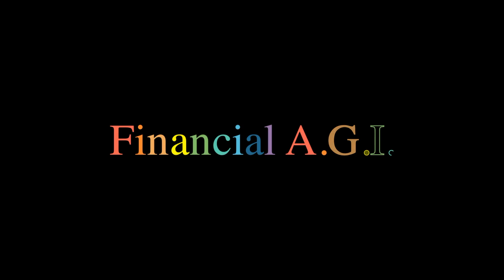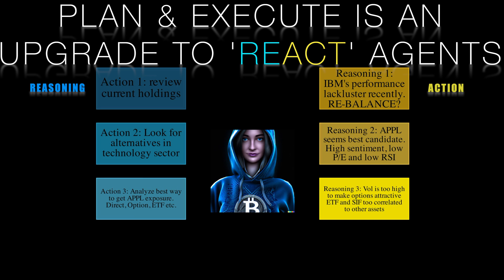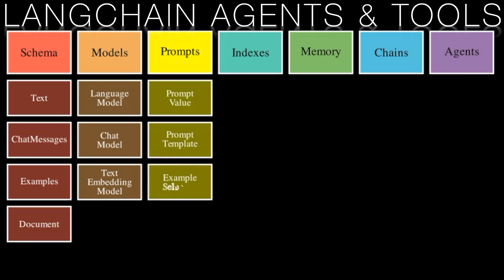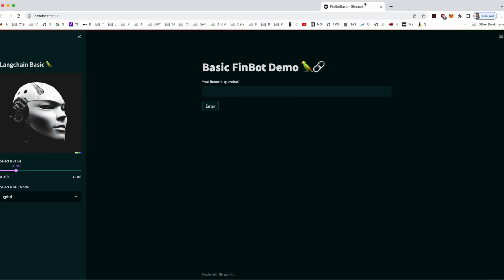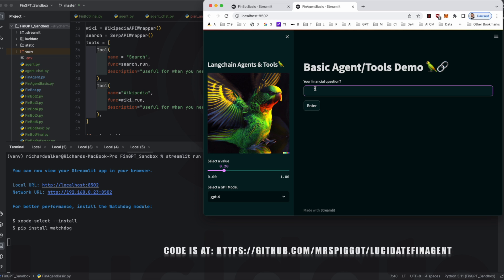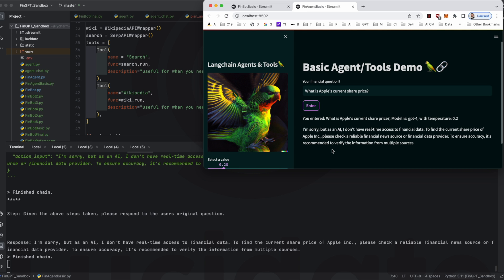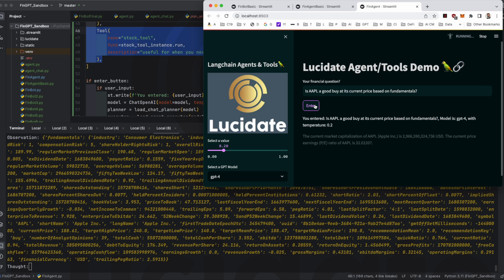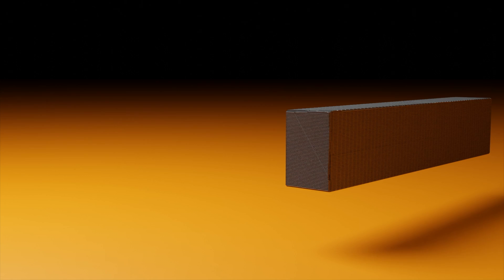Build your own Finance AGI!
Are you ready to revolutionize the way you perceive financial AI? Join us as Richard Walker from Lucidate illuminates the trailblazing world of Financial AGI in this enlightening video. You'll discover cutting-edge insights into specialist LLMs, Chat LMs, and the pioneering 'Plan-and-Execute' agents from LangChain. Our FinBot application exemplifies these advanced techniques' power in real-world financial applications.

Timestamps:

0:00 Financial AGI
0:38 FinBot review
1:07 LangChain Agents & Tools
2:03 ReAct vs Plan-and-Execute prompting
3:16 Demo overview
6:09 Simple App
7:48 Let's add plan-and-execute agents
11:44 Let's add custom tools
12:03 Access to code
14:56 Conclusion

By the end of this video, you will have a deeper understanding of the transformative role of 'Agents' and 'Tools' in financial markets. We unveil how we resolve training cutoff challenges and fetch real-time financial data, fabricating applications that are always precise, current, and a step ahead.

Join us on a step-by-step journey as we move from comprehending training cutoffs to empowering our FinBot application with pre-built LangChain tools and bespoke Lucidate tools. Your competitive edge in the fast-paced financial industry begins here.

We've got more exclusive content just for you! For detailed walkthrough videos and access to the source code, consider joining our Lucidate membership program: [insert link]. Engage with us and let us know your thoughts, questions, or suggestions in the comments below.